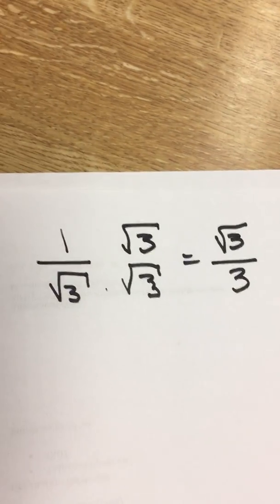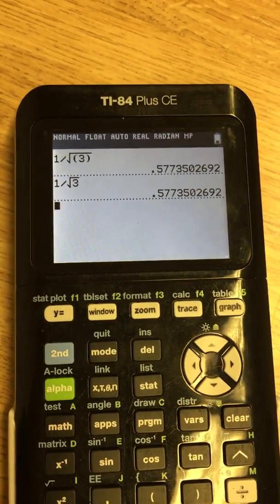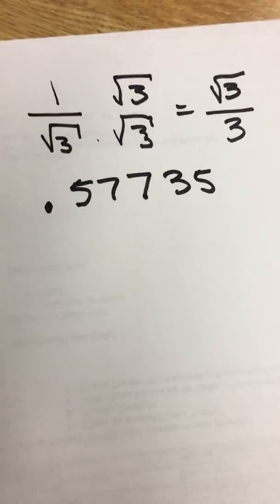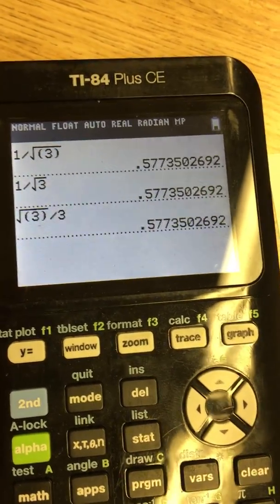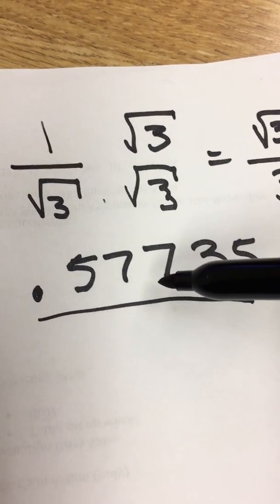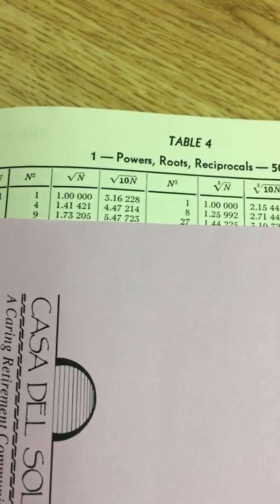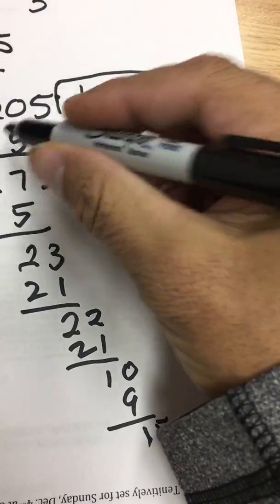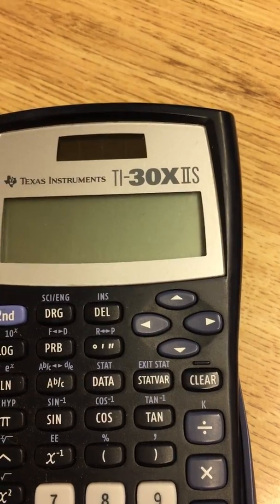Square roots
Not responsible for dizziness since I videotaped this myself.